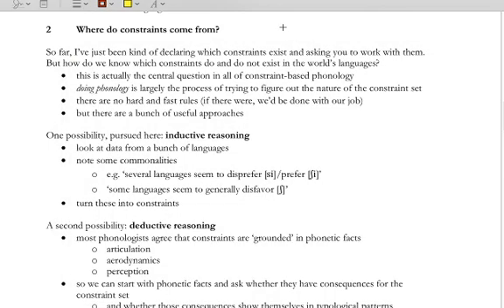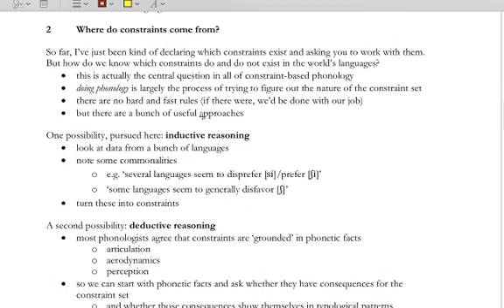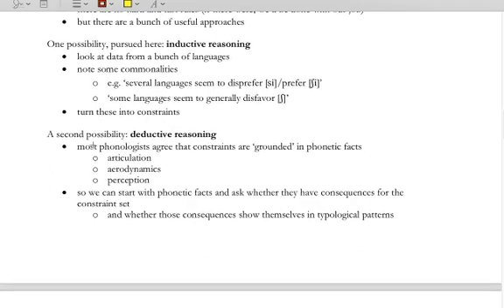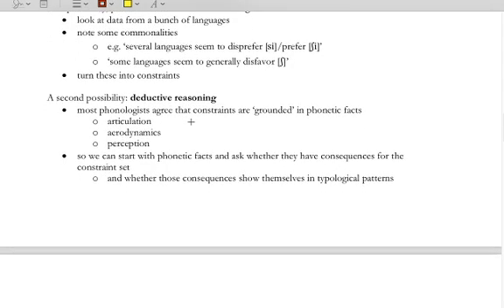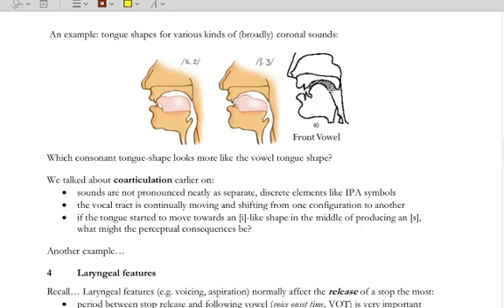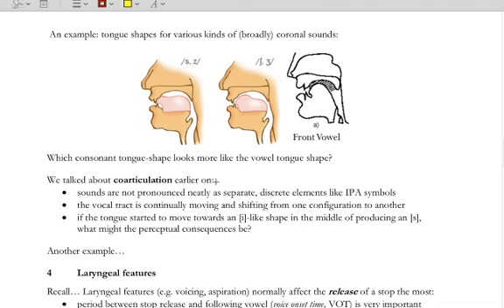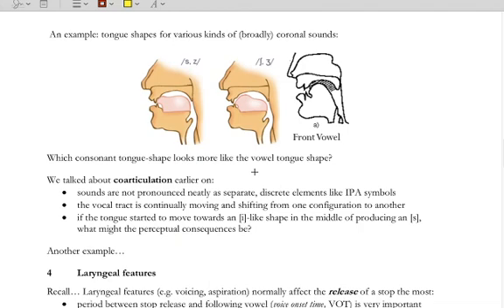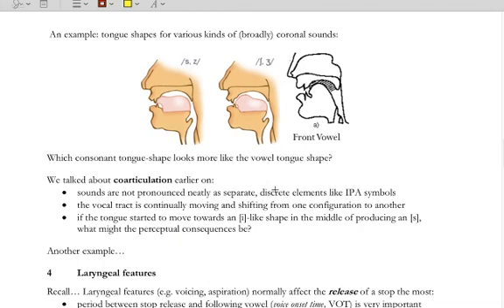LING 411, week 10, pt. 3: deductive reasoning about [anterior]